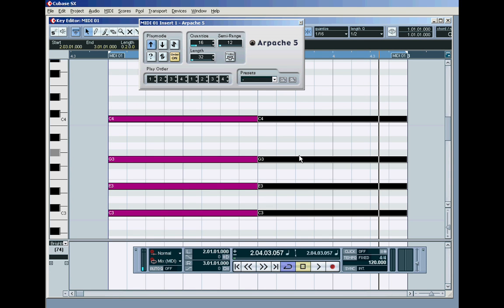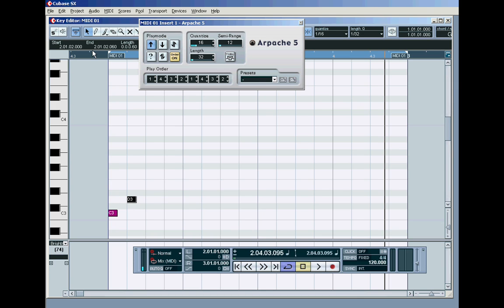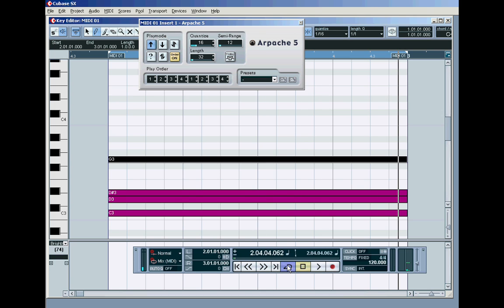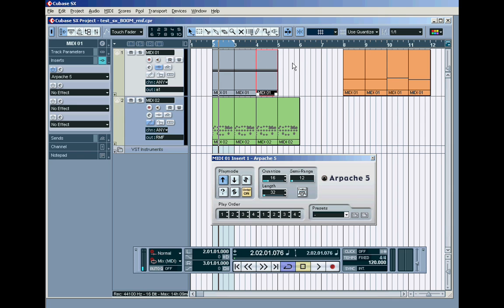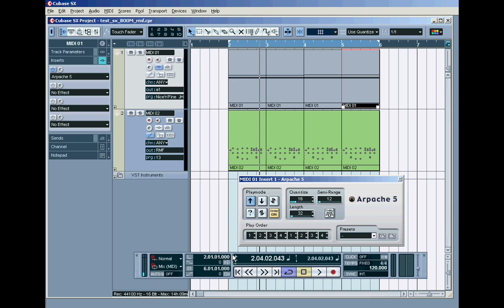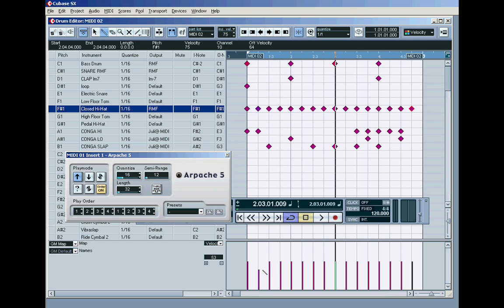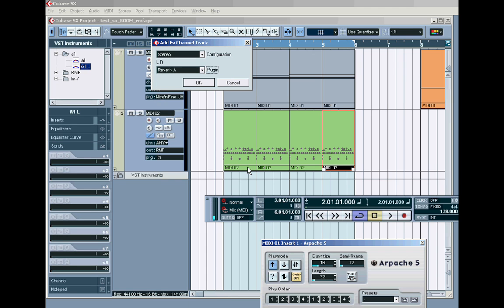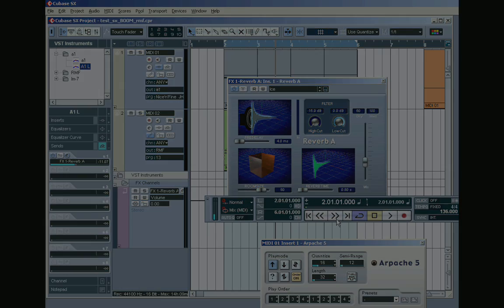Cubase SX Tutorials - 4 (6/7)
Cubase SX tutorials - Chapter-4 - Part-6 - The Arpache Arpeggiator - Arpeggio work in Cubase SX using the included MIDI arpeggiator, Techniques, tip & tricks.